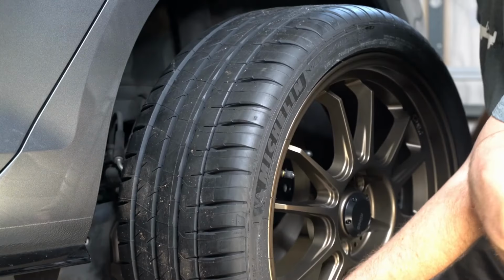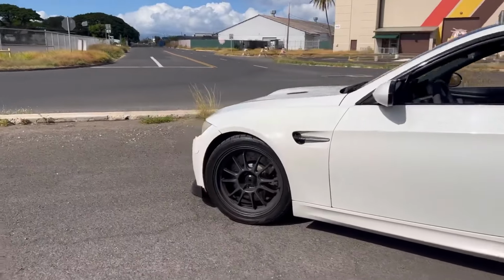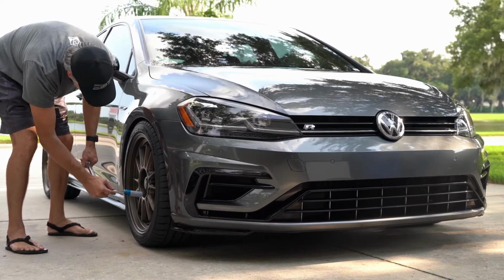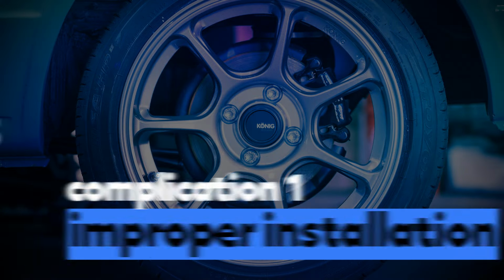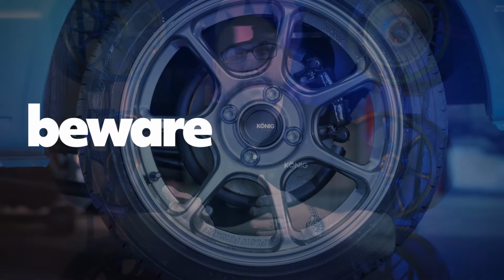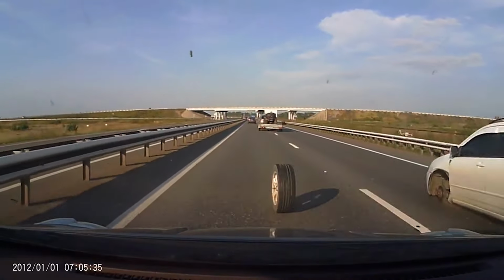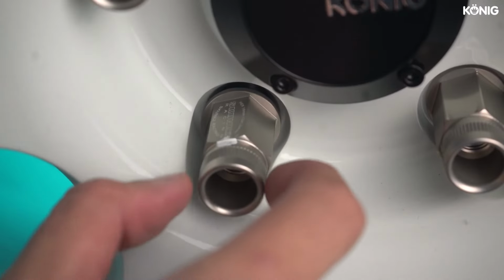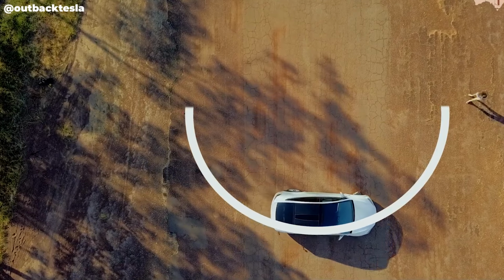Wheel Spacers can be more complicated than you think.... | KONIG WHEELS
Wheel Spacers... I'm sure you've used them or know somebody who uses them. Maybe you got a new set of wheels but the fitment isn't perfect and you'd like to push the wheels out a bit more?

Spacers can play an important role when it comes to fitment, however Wheel Spacers can be more complicated than just slapping them on your hub and fastening your wheel. While they may seem like an easy solution to improve the stance or clearance of your vehicle, improper installation or choosing the wrong type can lead to serious safety issues.

We'll break down:

00:38 - The risks associated with using wheel spacers
01:00  - What to consider before installing them on your vehicle
01:56 - Using wheel spacers to achieve brake clearance, or to just adjust for body modifications.
03:26 - Using a wheel adapter to change your PCD (Pitch Circle Diameter) - Bolt Pattern
04:30 - Quality of materials is very important

Stay informed and make better choices for your car.